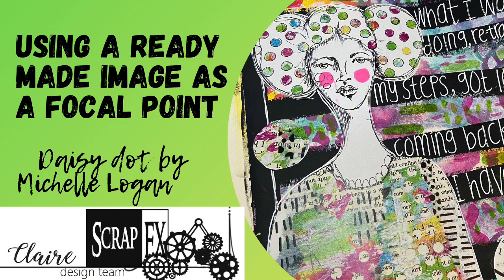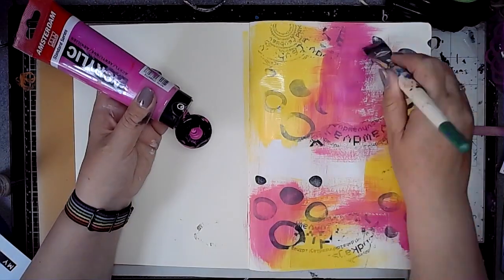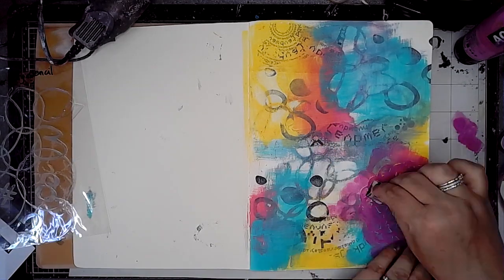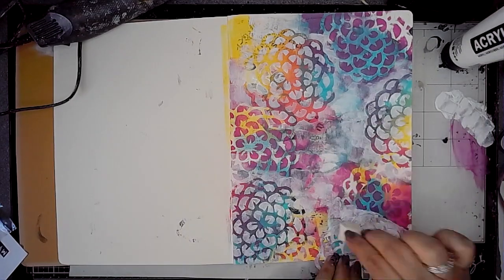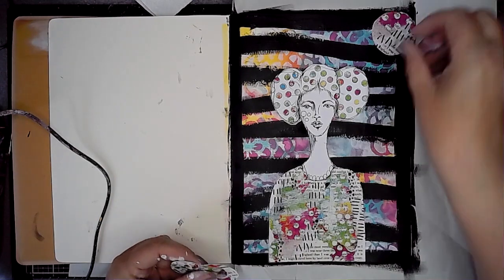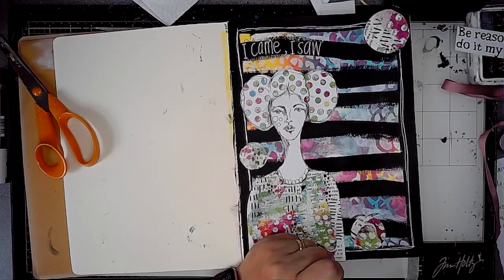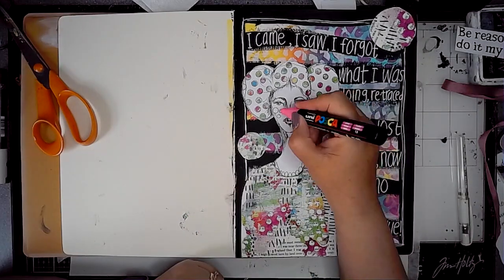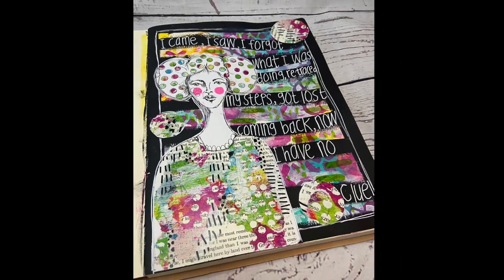Scrap fx Daisy Dot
for more videos, tutorials, mini classes and digital downloads too.

Here are some of my favourite products
Dina Wakley Lemon gloss spray

Dina Wakley Turquoise Gloss Spray

Dina Wakley gloss spray Magenta

Dina Wakley gloss spray Ocean

Dina Wakley gloss spray Olive

Dina Wakley gloss spray White

Dina Wakley gloss spray Night

Dina Wakley gloss spray Fuchsia

Dina Wakley gloss spray Lime

Dina Wakley White journal

Jane Davenport Palette pastels- birthday suit

Jane Davenport Licensed to quill pen

Ranger Dylusions Creative Journal Square, Brown

Ranger Dylusions Journaling Block (5" x 9"), Synthetic Material, 26.8 x 14.5 x 0.4 cm

Dina Wakley Media Media Journal 8X10, Blue Edition, One Size

Ranger Dylusions Creative Journal Square, Black

Liquitex 5316 Professional White Gesso Surface Prep Medium, 473 ml

Winsor & Newton 3040821 Galeria Matt Medium - 250ml